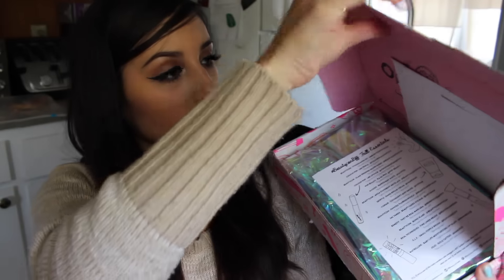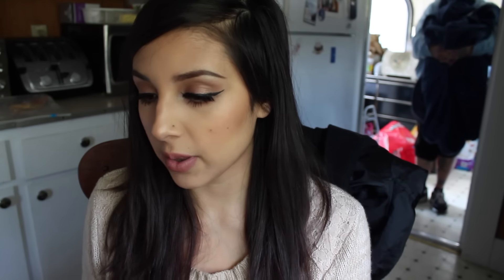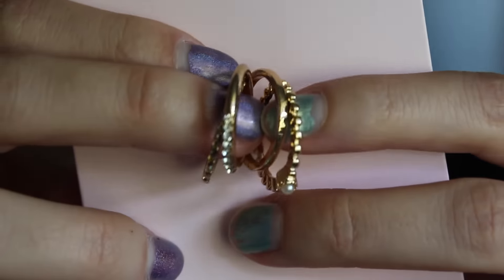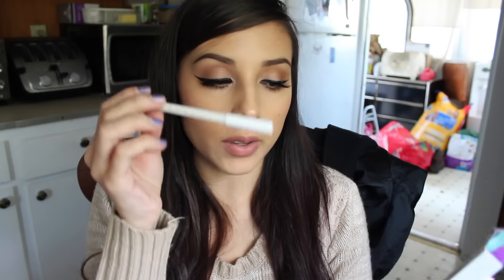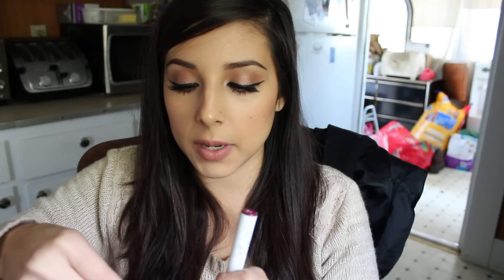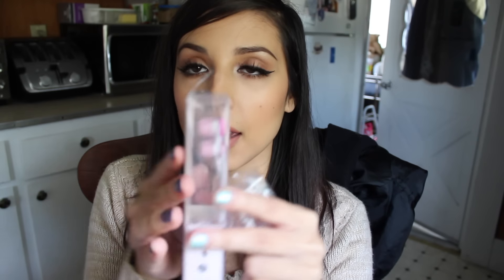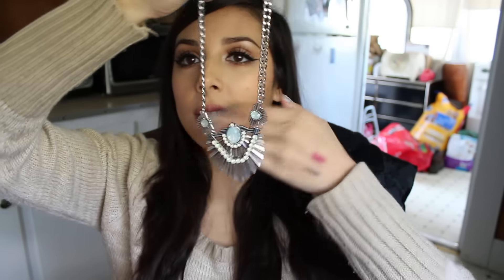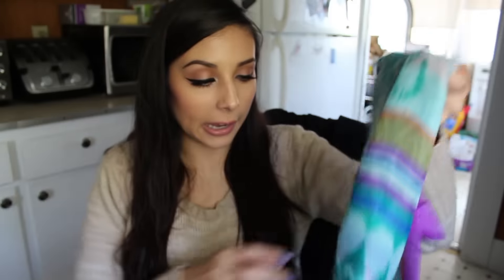Beautycon BFF Box Unboxing!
$5 off code: libertysperrybff